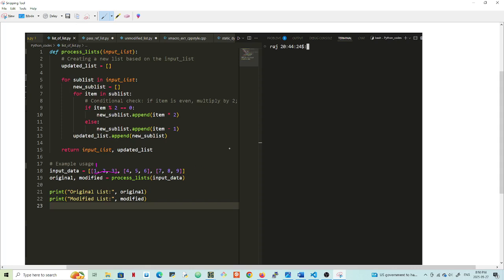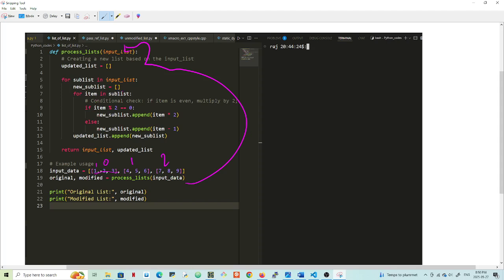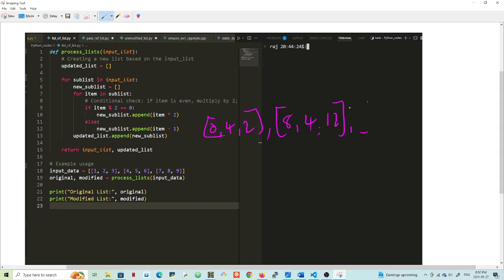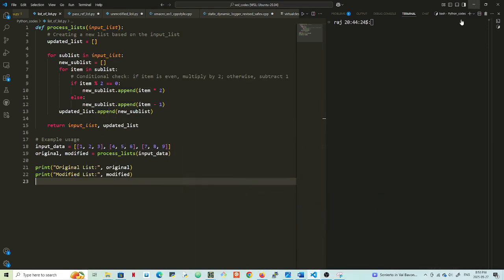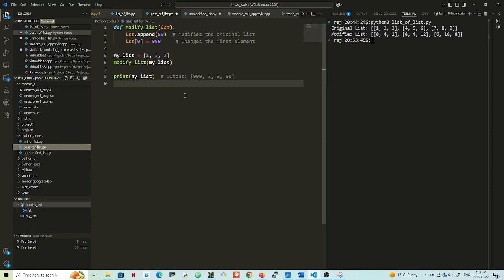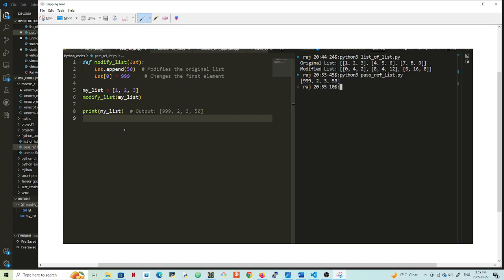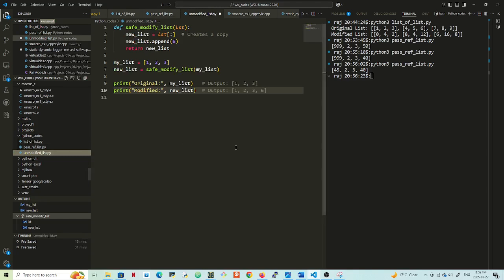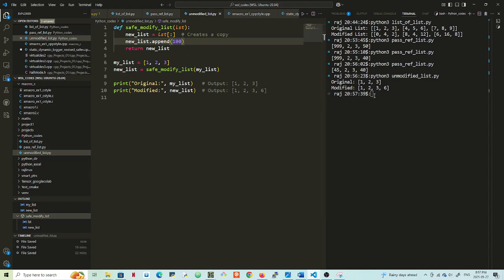Python Lists Explained: Pass by Reference vs Copy!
deals with nested lists in python